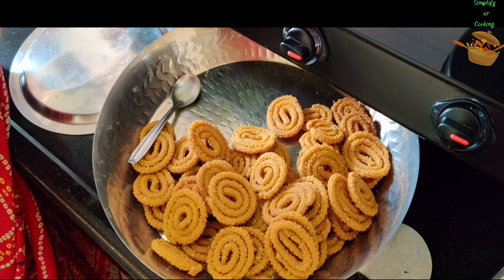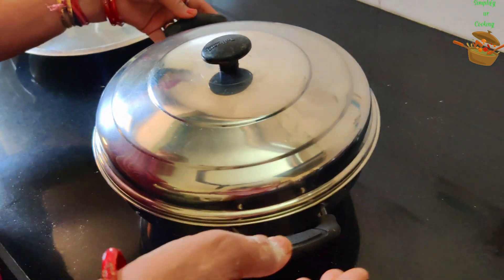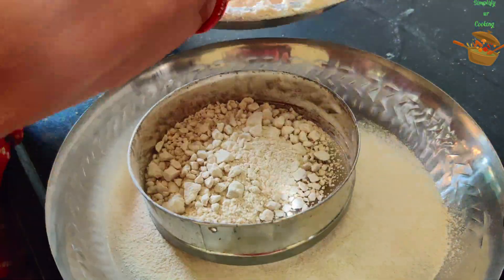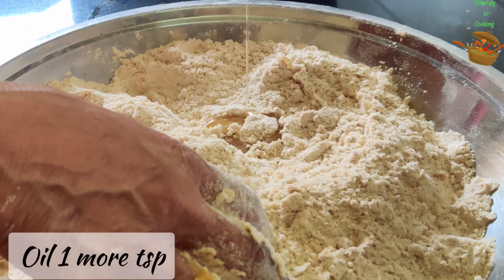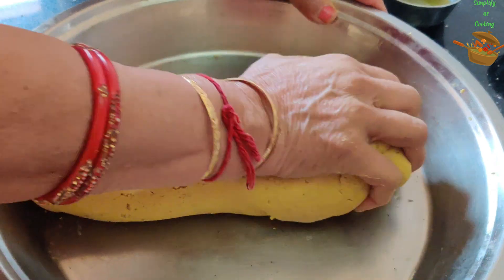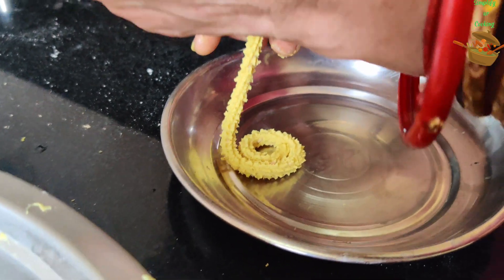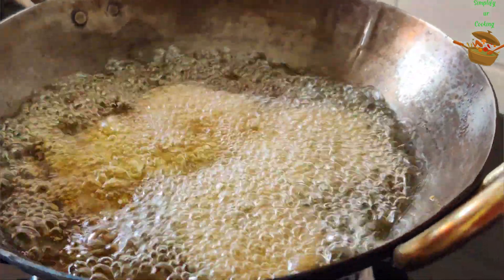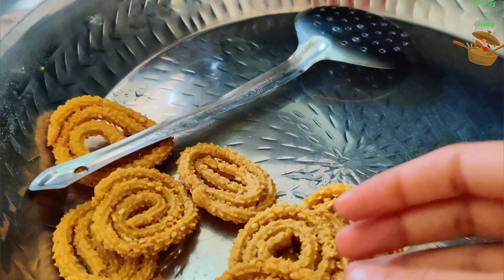सासू मां की सीक्रेट world famous चकली रेसिपी | Aate ki Chakli Banane ka tarika | Chakli recipe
Hi,
       I am ur cooking partner and friend MANISHA who welcomes you all to
SIMPLIFY UR COOKING.

About this video:
                 ''IN THIS VIDEO I AM GOING TO SHARE THE VERY PERFECT RECIPE OF GEHU KE AATE KI CHAKALI!!
OUR SOME OTHER PLAYLIST LINKS

QUERIS SOLVED

HOW TO STEAM FLOUR FOR CHAKLI
HOW TO MAKE A PERFECT DOUGH FOR CHAKLI
HOW TO MAKE GEHU KE AATE KI CHAKLI
HOW TO MAKE PERFECT CHAKLI RECIPE
HOW TO FRY CHAKLI

THINGS I USUALLY USE IN MY VIDEOS

VEGETABLE CHOPPER

PRESTIGE STOVE

PRESTIGE INDUCTION

PHILIPS HAND BLENDER

PHILIPS GRINDER